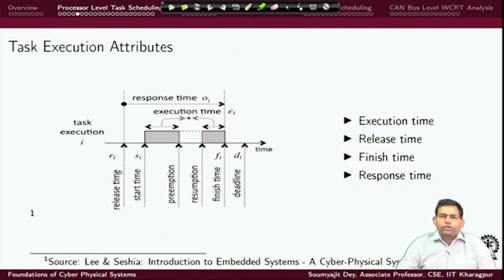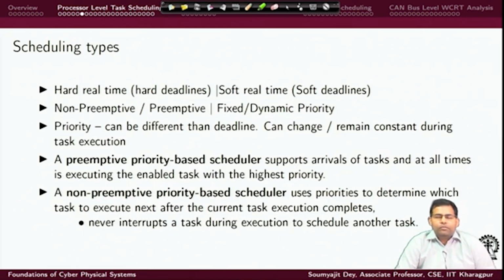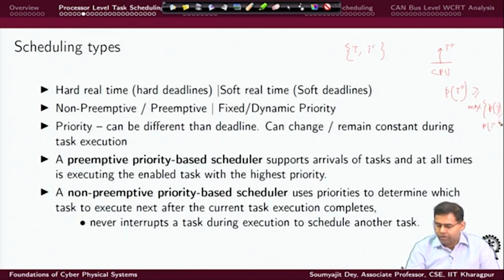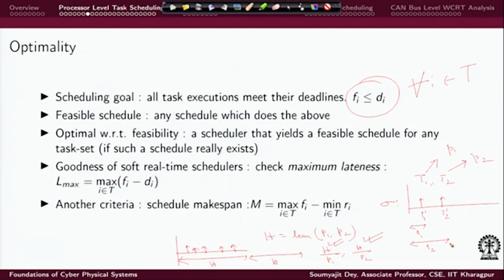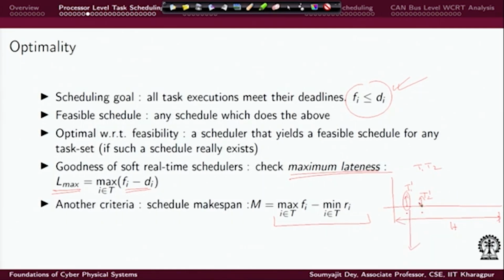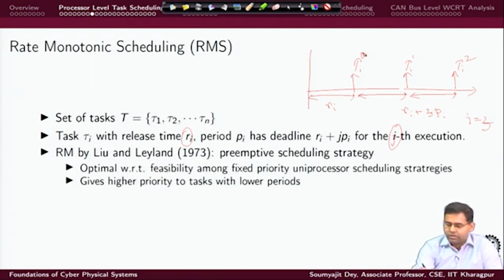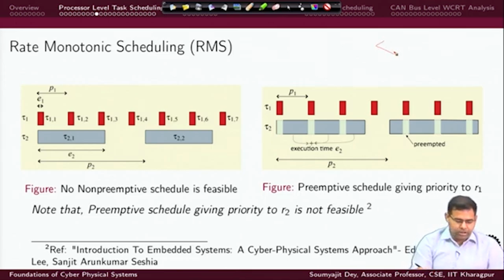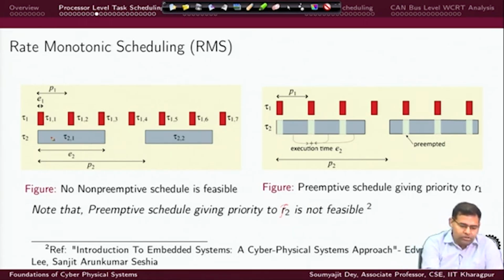Real time task scheduling for CPS(Contd.)